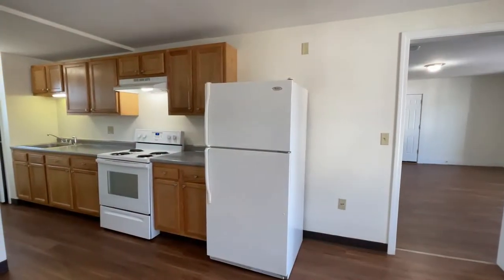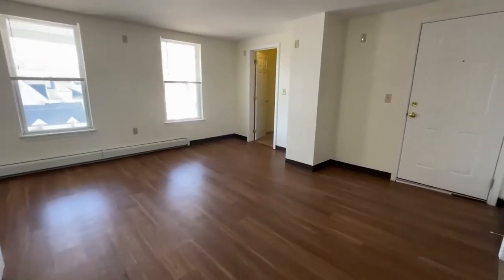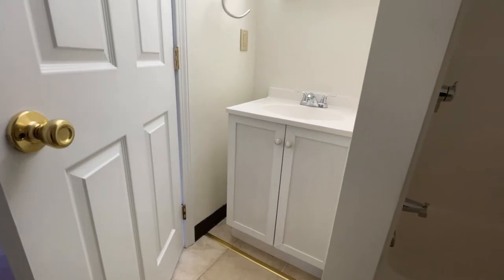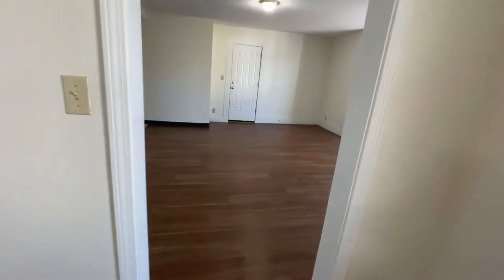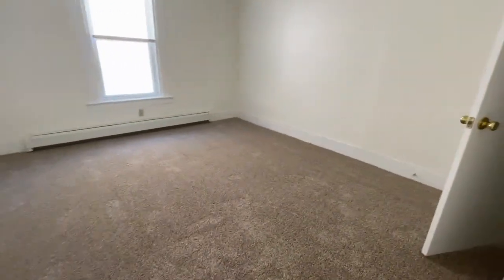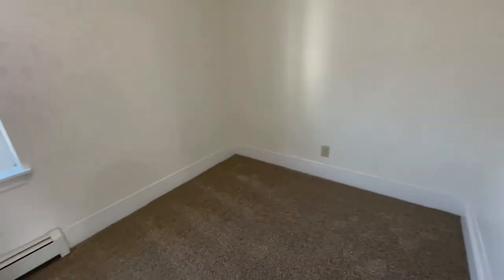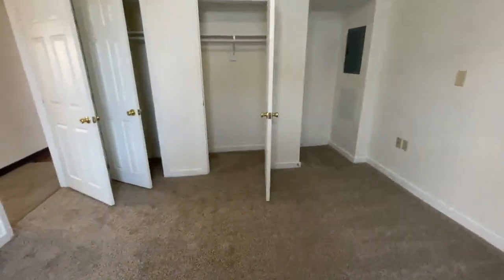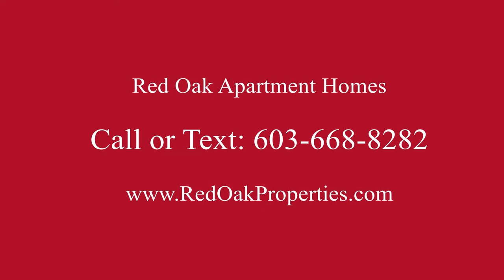72 Second Street Apt 3 - Large 1100 Square Foot, 3 Bedroom Apartment on Manchester's West Side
Take a video tour of a large three bedroom apartment on Manchester NH's West Side.  Located on the third floor this apt has great wood style flooring in the large rooms including an eat-in kitchen.  washer and dryer, off street parking and cat friendly.